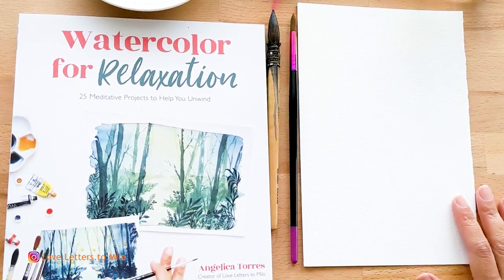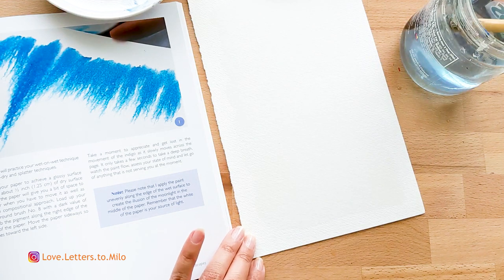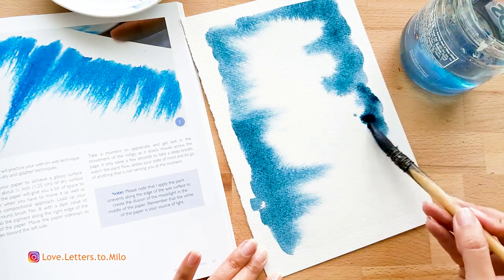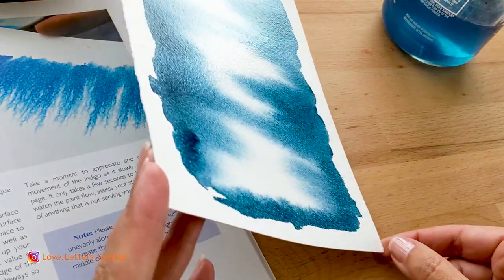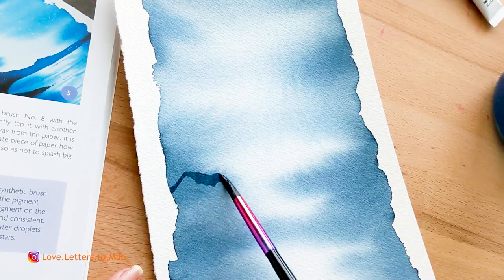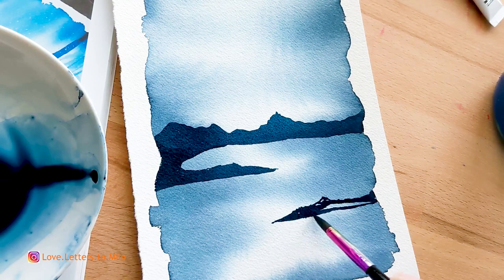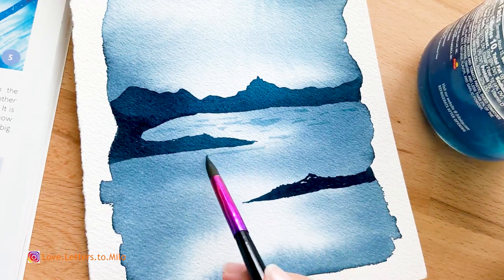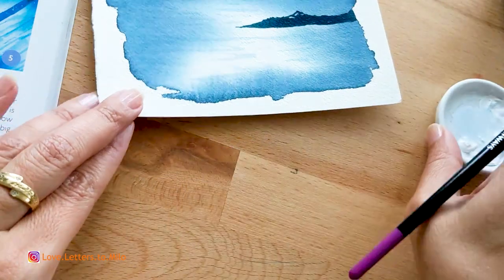How to paint a Peaceful Ocean Night [Watercolor painting for beginners]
chapters
00:00 - intro
02:06 - materials
03:25 - first layer
08:30 - mountains layer
12:35 - water ripples
14:45 - start sprinkles

Deep In Thought - Sam Eber